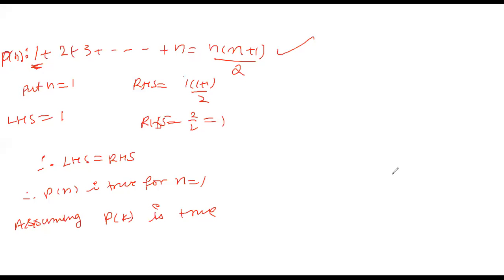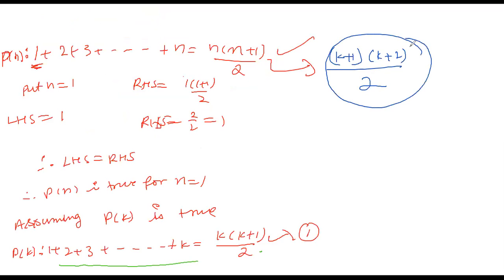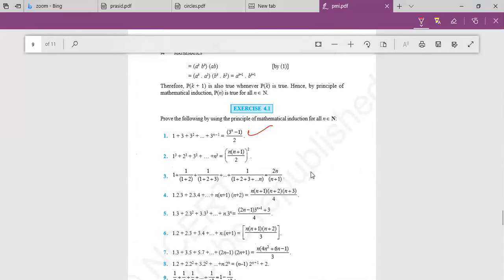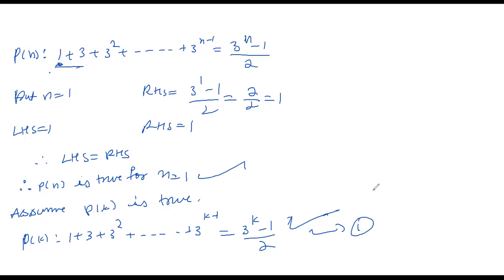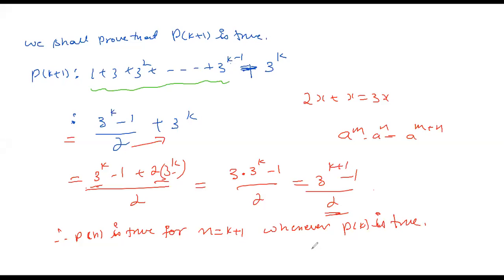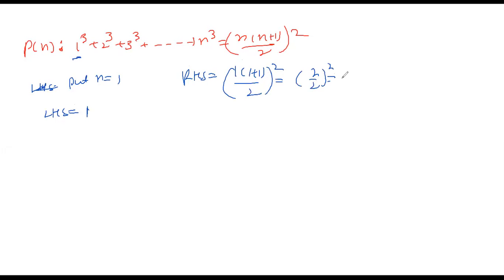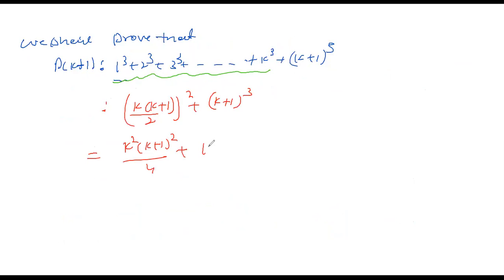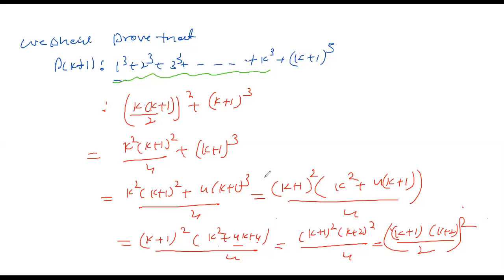principal of mathematical induction (PMI)